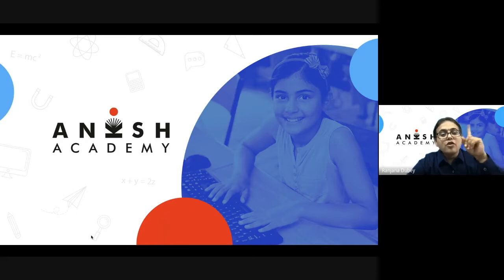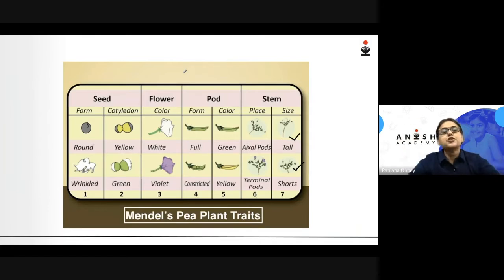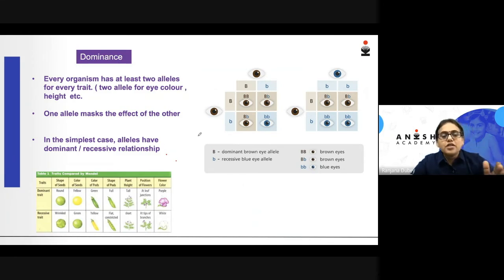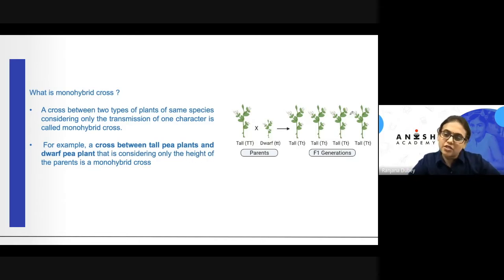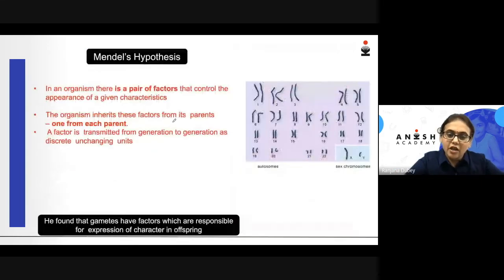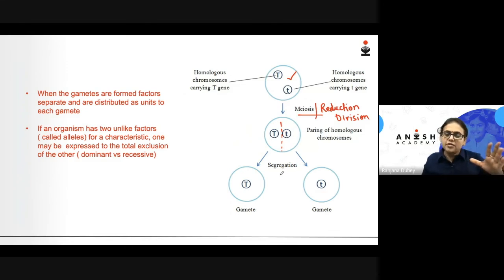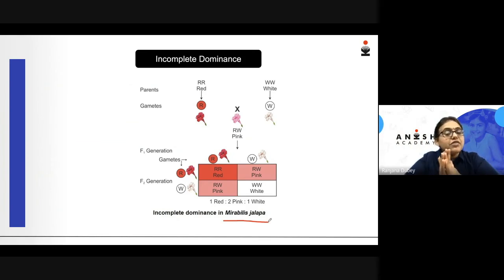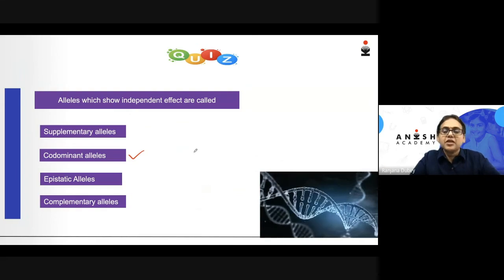Biology : Principals of Inheritance and Variations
This video deals with a significant chapter from Biology,  crucial for your Medical Entrance Examination.

Contains an explanation of concepts and questions with an understanding of solutions.